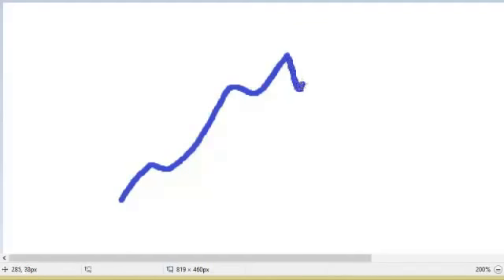Forex How To Trade Non Farm Payroll, FOMC or any big news event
Лучший брокер Forex. Потрясающие условия для торговли. Есть обучение. Открой счет и начни зарабатывать сейчас

Best Broker Forex. Stunning trading conditions. There are training. Open an account and start earning now

最佳經紀人外匯。令人驚嘆的交易條件。有培訓。開立賬戶並開始賺取現